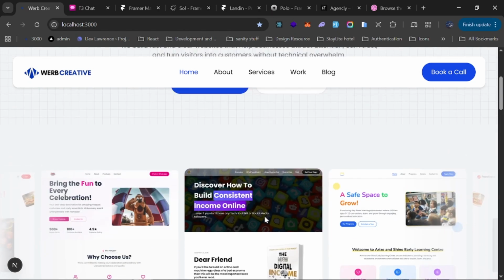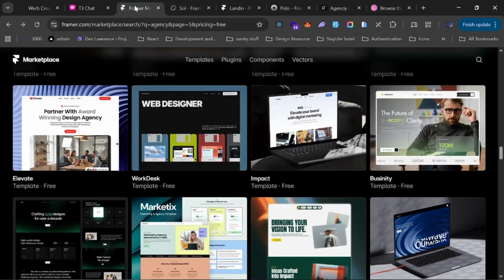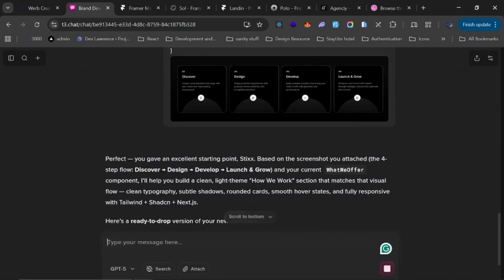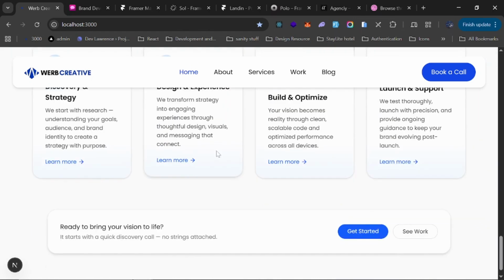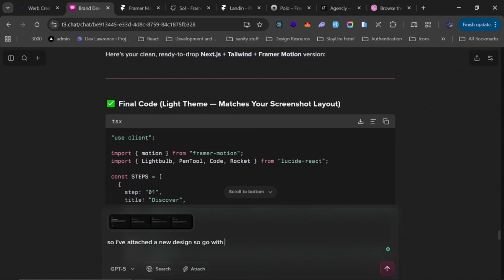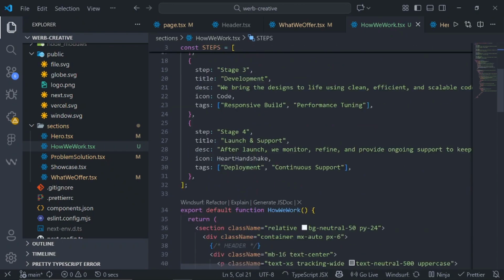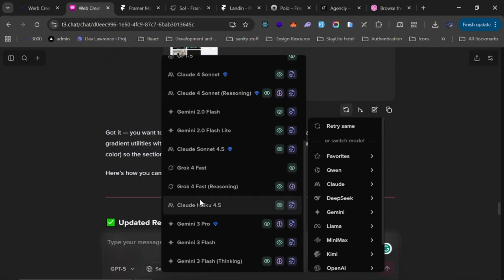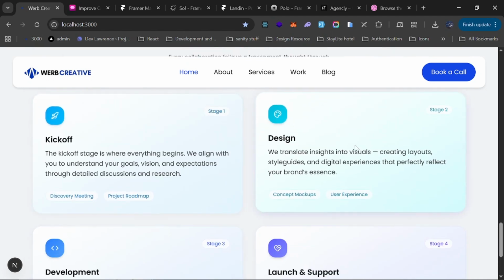How I Use AI to Speed Up My Workflow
Whatsup guys, In this video I am going to show you how I use AI in my workflow and my project.